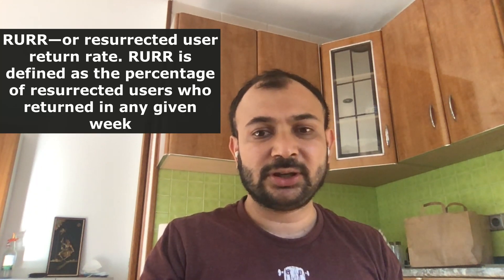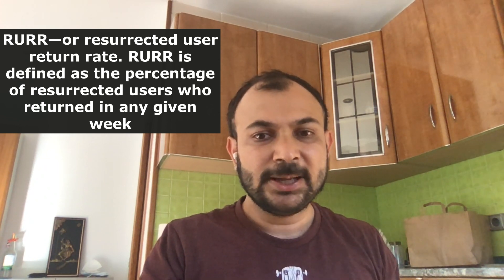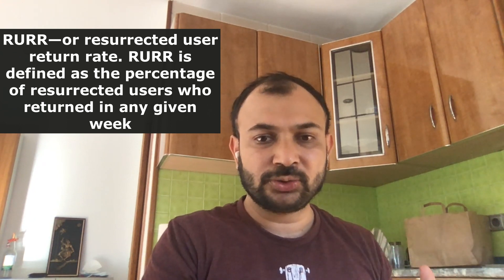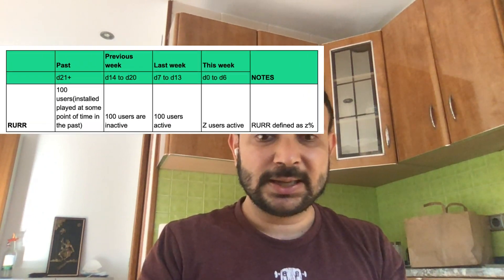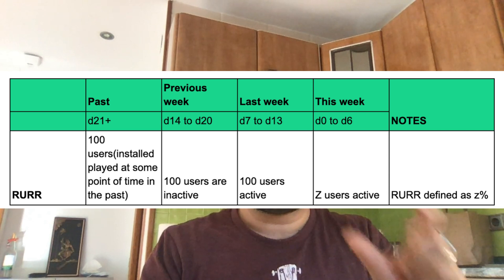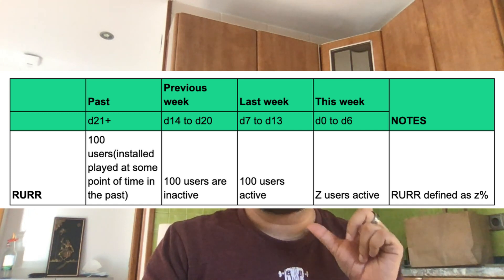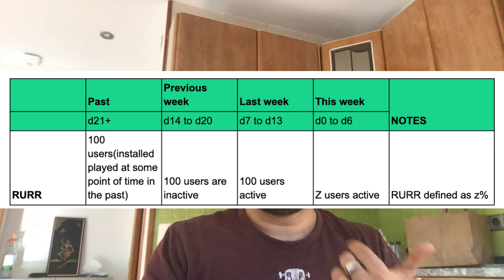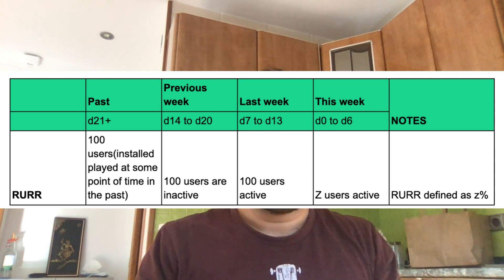The problem w/ traditional retention metrics & 3 metrics to fill in the gap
Today’s mini-episode features an article we wrote for our friends at Phiture for their blog Mobile Growth Stack. We talk about some of the limitations of the d1, d7, d30 metrics - especially in evaluating the health of users who have been in your app for a long time already; and we recommend 3 other metrics that fill in the gaps.

Key Highlights:
👀 d1, d7 etc. metrics tell you how your new users progressed through an app - but not how your existing users reacted. They also tell you if a user returned, but not if a user was retained after they returned.
💪 CURR - measures the health of your currently active users.
🏋️ NURR - measures the health of your newly(or recently) acquired users.
🎗 RURR - measures the health of your resurrected users.
3️⃣ All three complement traditional retention metrics.